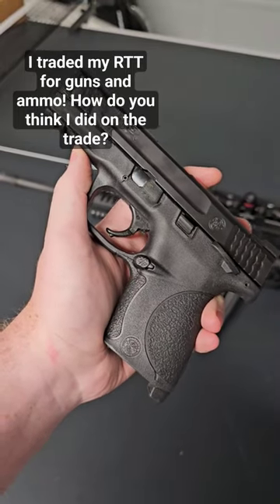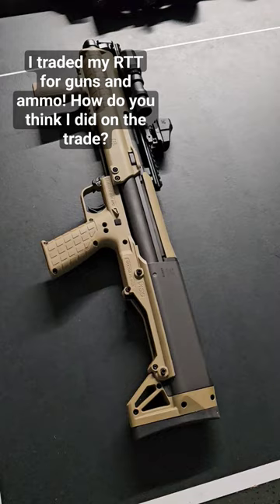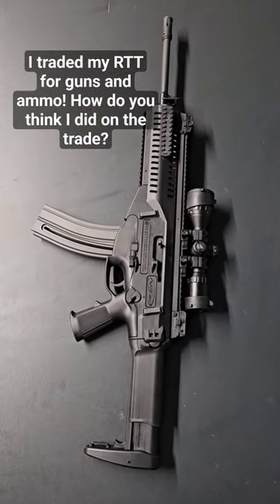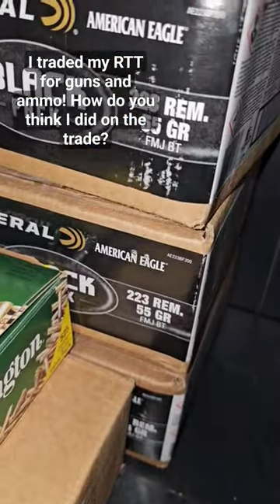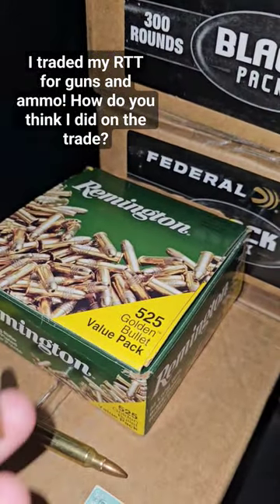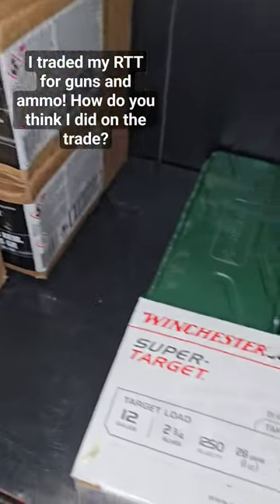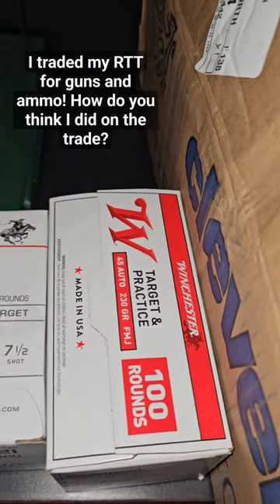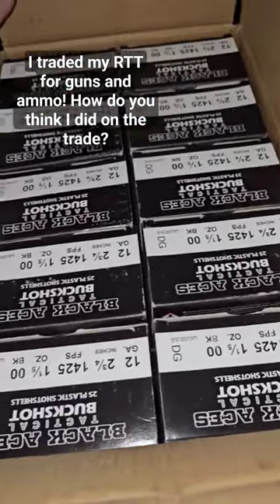My Tent for your guns huh? DEAL! Sad to see it go, but I will have a lot of fun with these!